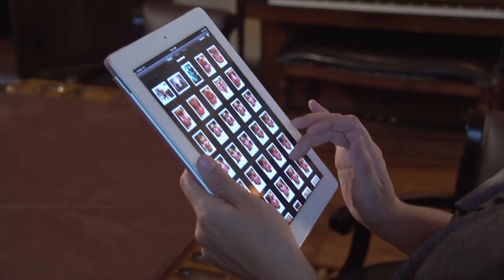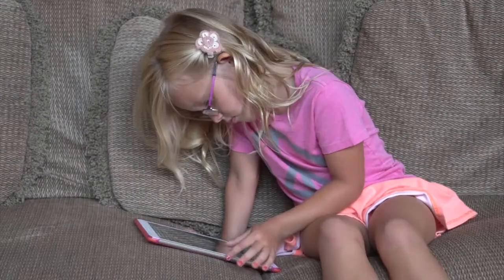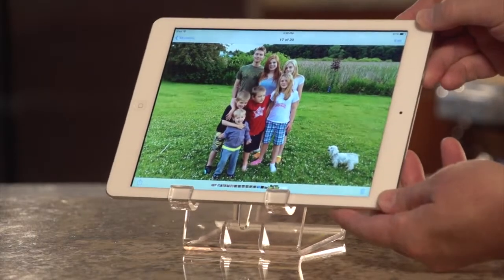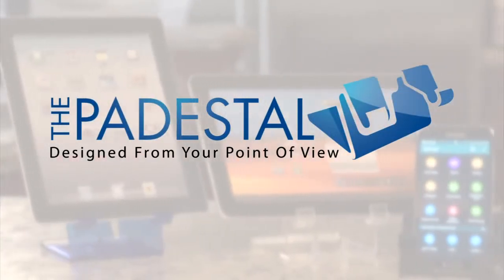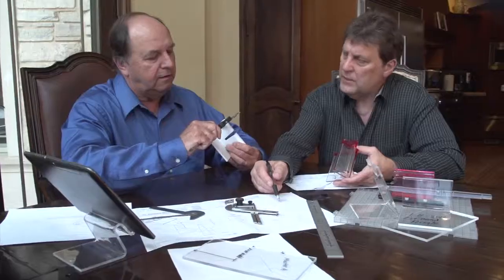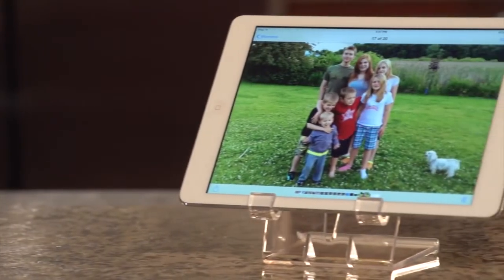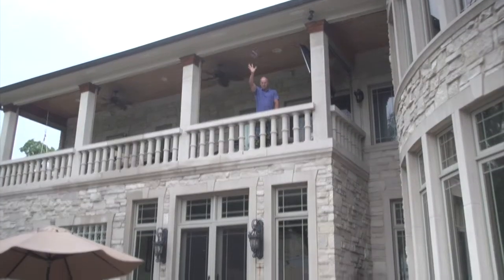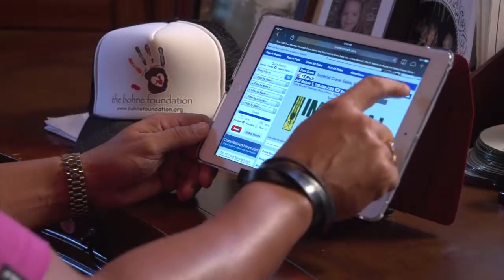The Padestal Ipad Tablet and Laptop Stand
Technology Product for a stand to hold an eTablet device or Cell Phone.